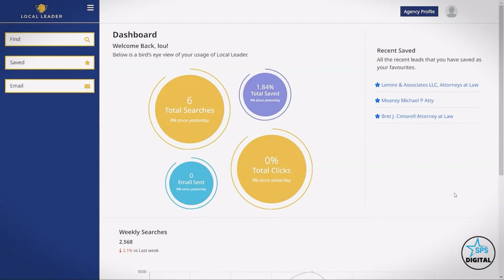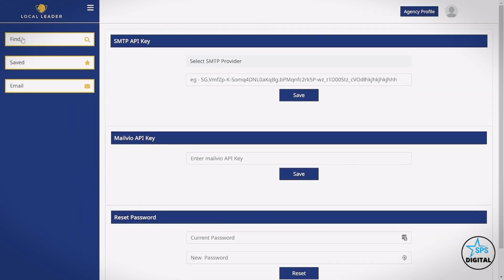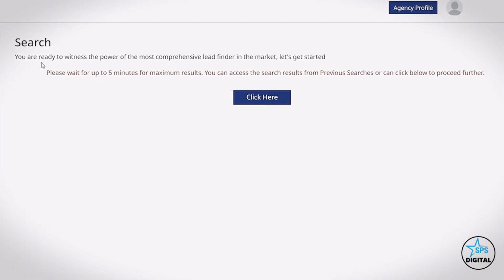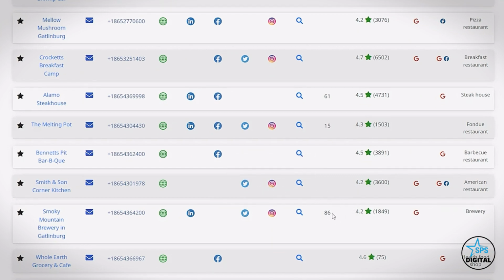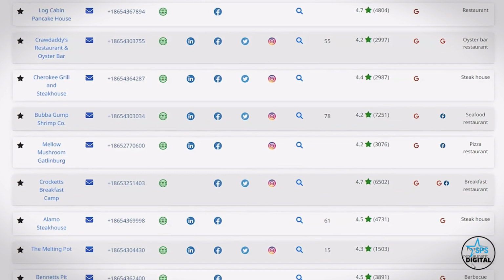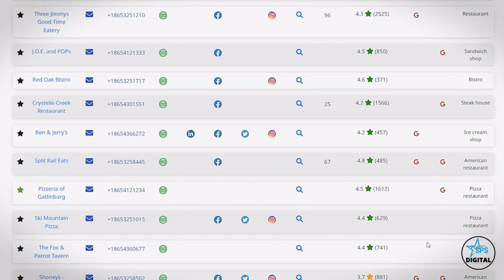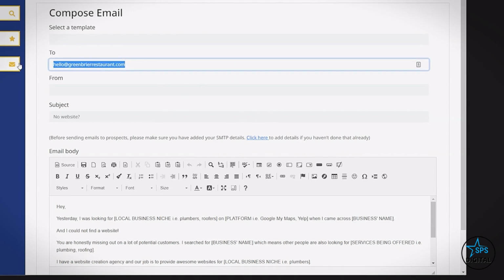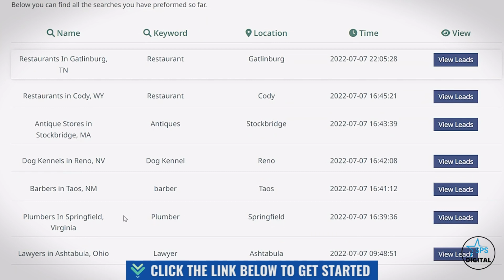B2B Lead Generation Software | Local Leader Demo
It's hard to generate leads and get information about businesses, especially if you're targeting local businesses.

Generating leads is essential for any business, but it can be tough to find good leads that are actually interested in what you have to offer.

Local Leader is B2B lead generation software solves this problem by using Deep-Crawling Engine technology to find ACTIVE leads and provides users with the most important data points.

With extensive data, users can get the full picture of the business, allowing them to craft the right offers for the right prospects.

Watch this full video to understand how the software works.